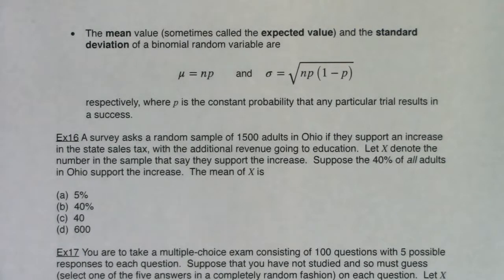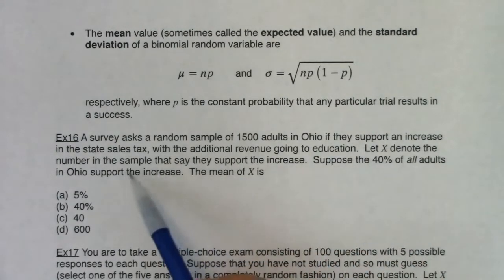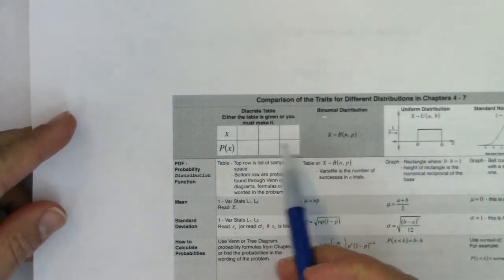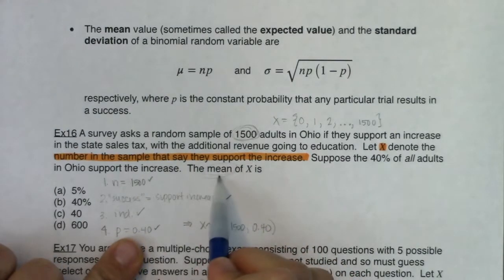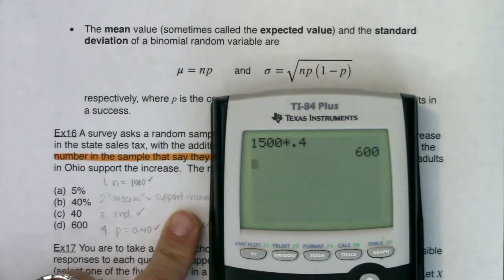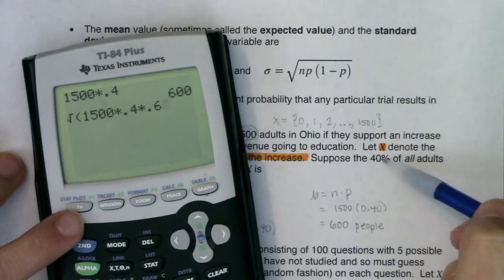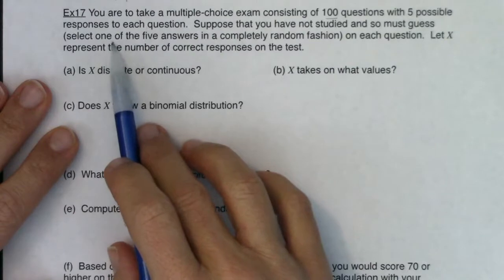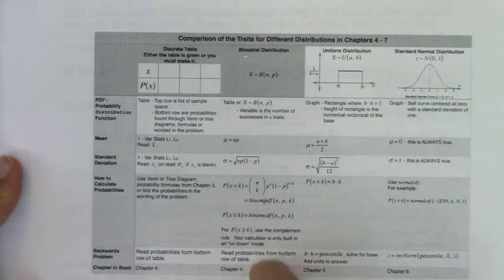Math 43 Chapter 4 Ex 16 - Ex 17